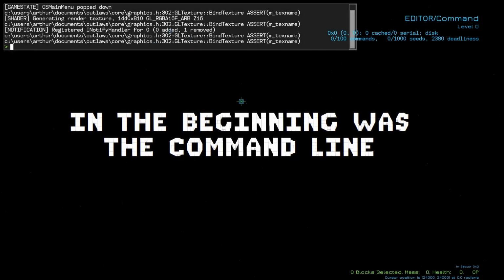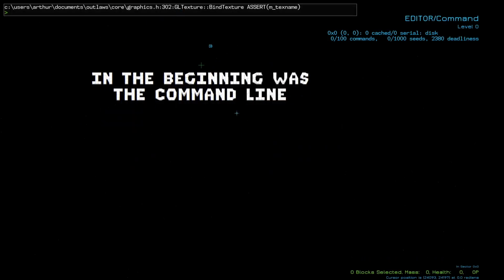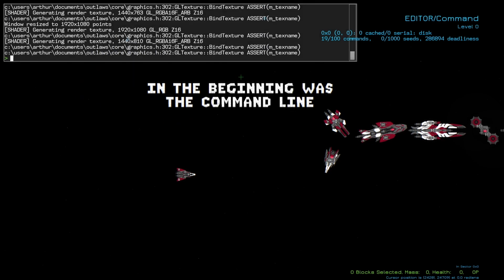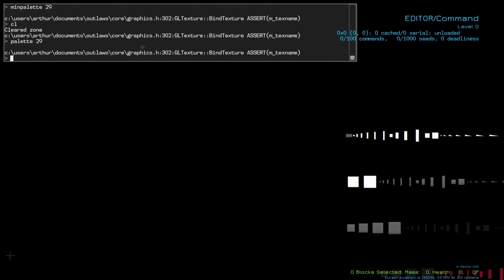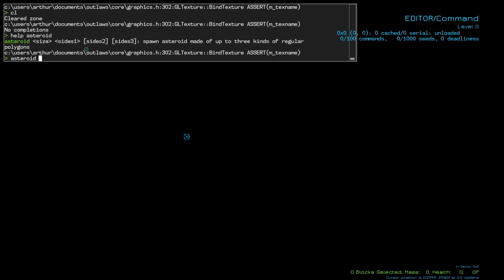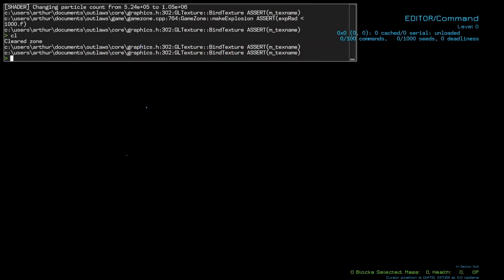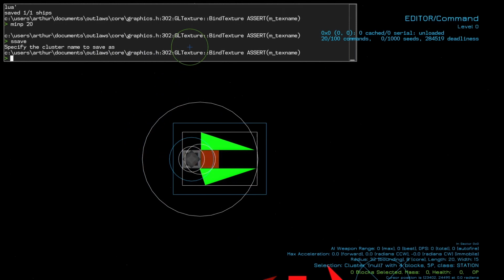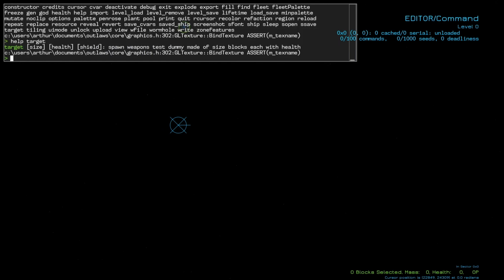RMVG: Sandbox Navigation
This video is really unscripted and freeform because I am lazy and because sandbox is literally knowing how to press 5 buttons.

1: control mode
2: view mode
3: edit mode
\: show command line if you accidentally hid it

While using the command line, hit tab to autocomplete.

Useful Commands:
cl: clears screen
help: gives help
minp: spawn the specified faction palette
fleetp: spawns the specified faction ships